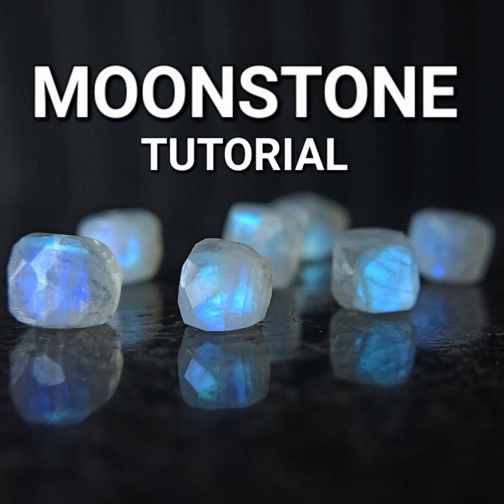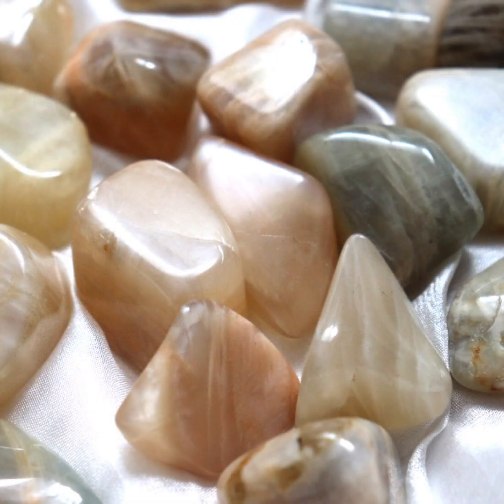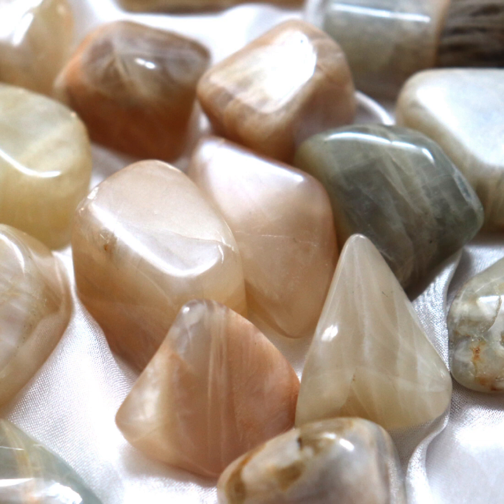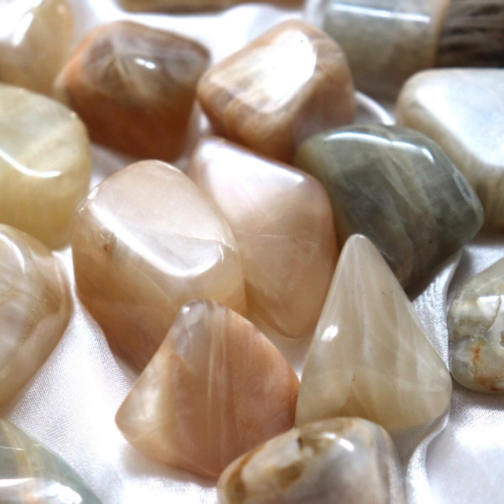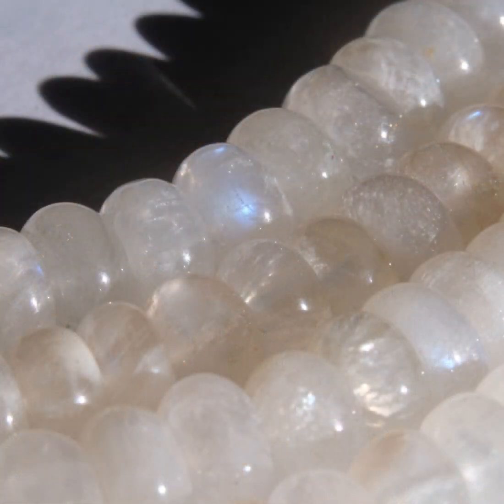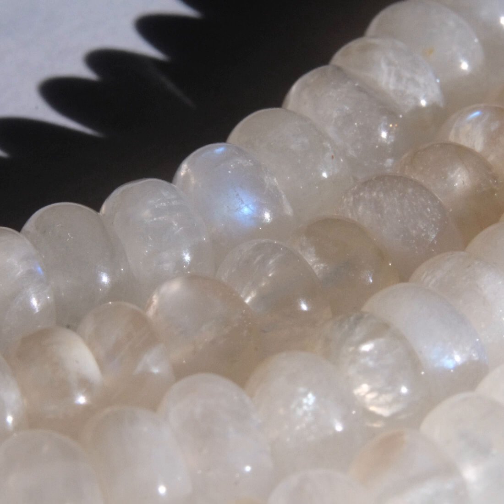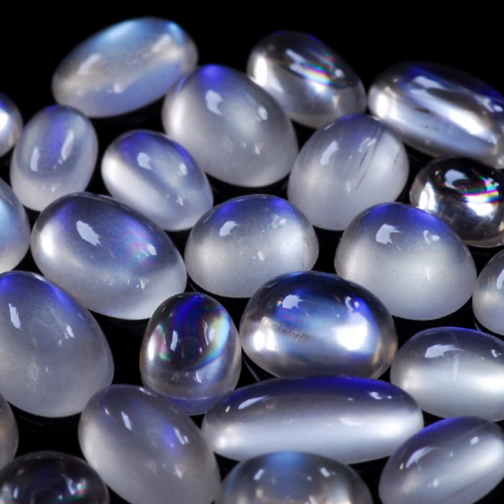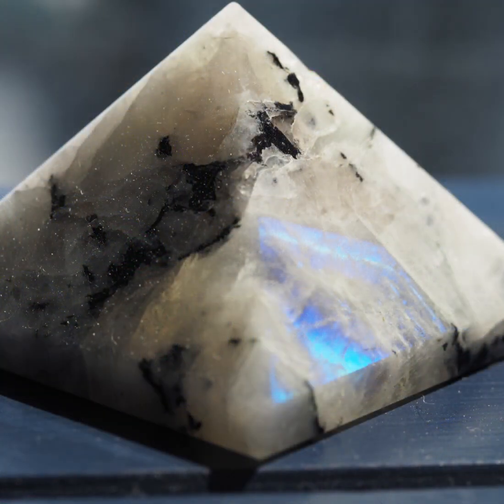Moonstone Tutorial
A brief video describing and explaining the mineral Moonstone